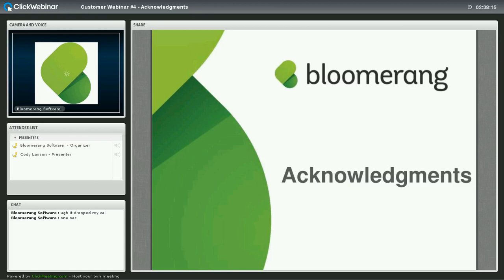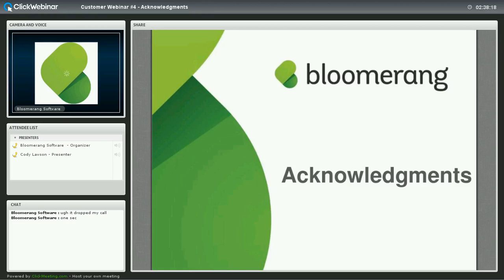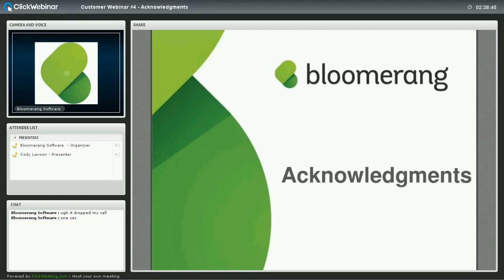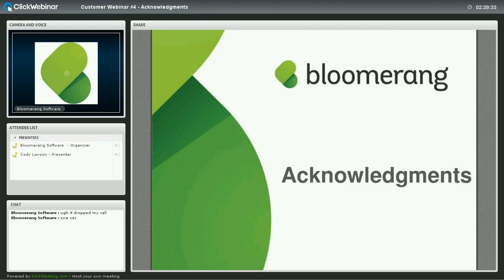Bloomerang Customer Webinar - 12/18/13 - Acknowledgments